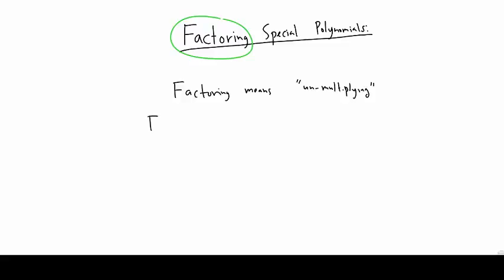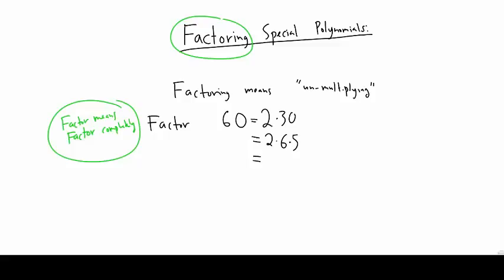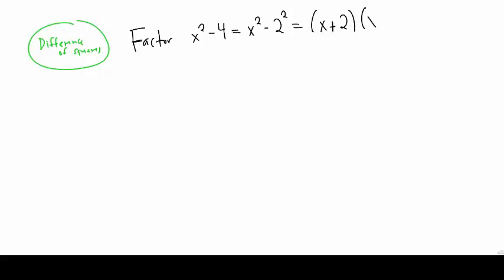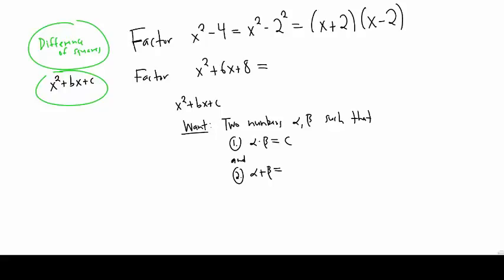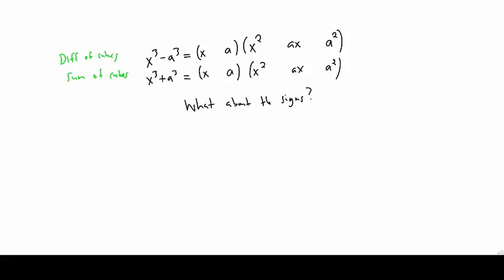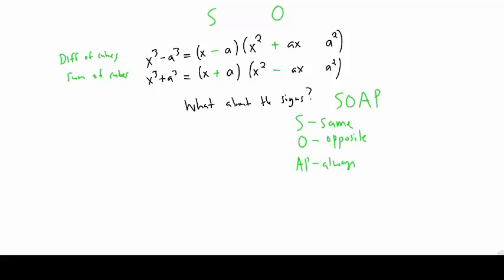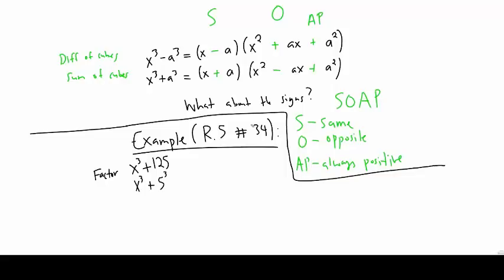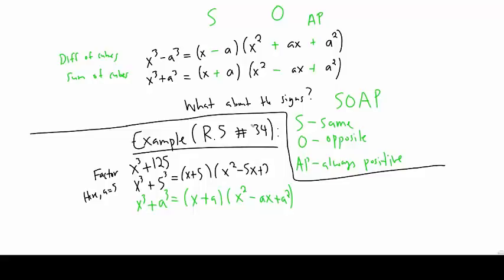Factoring Special Polynomials